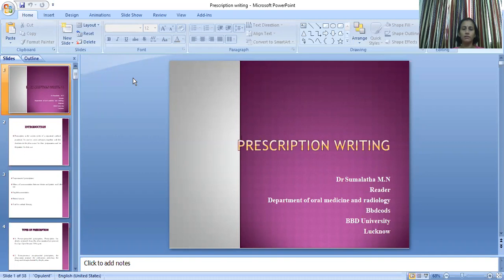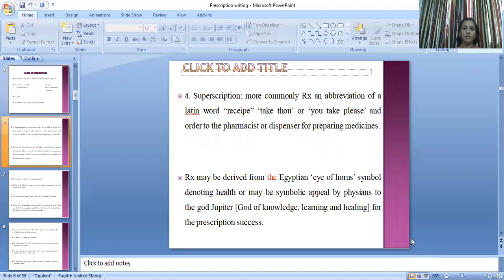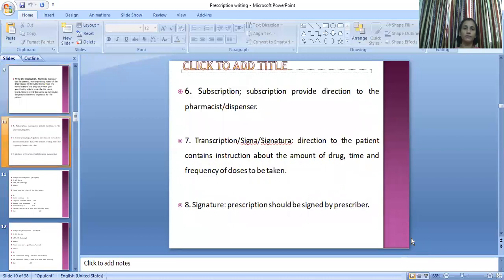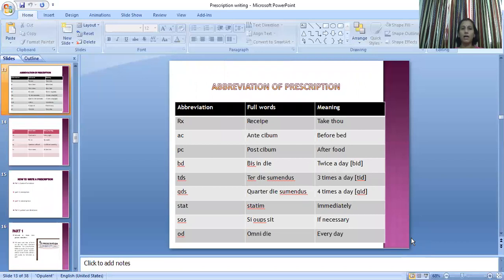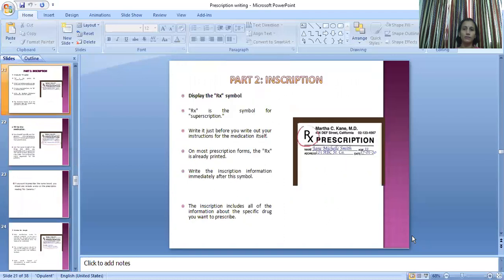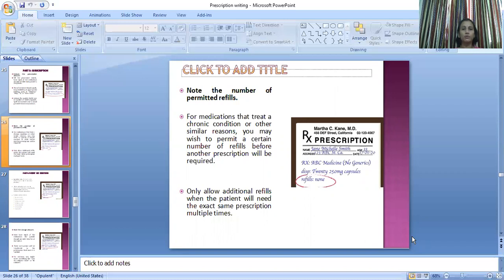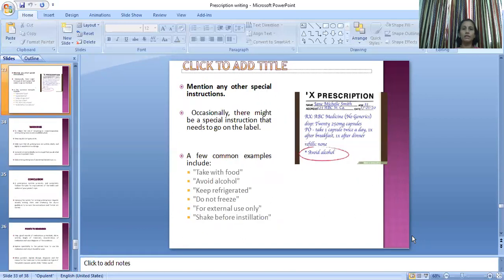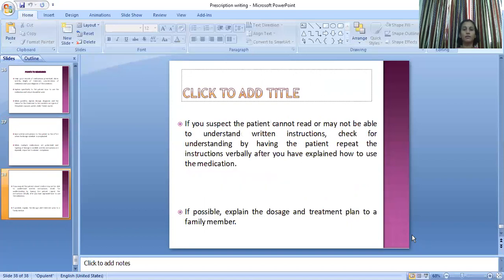BDS 403 OMR Prescription writing Dr Sumalatha MN